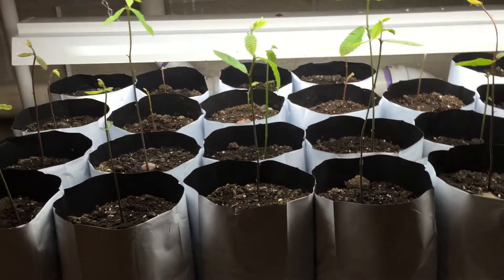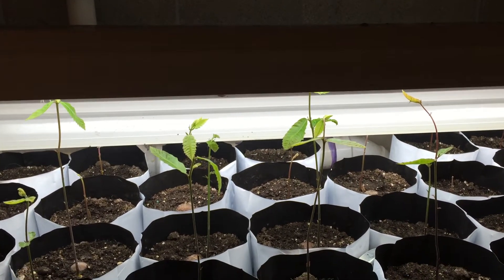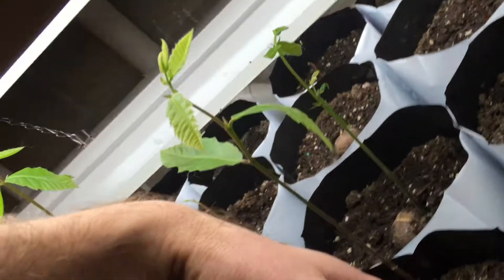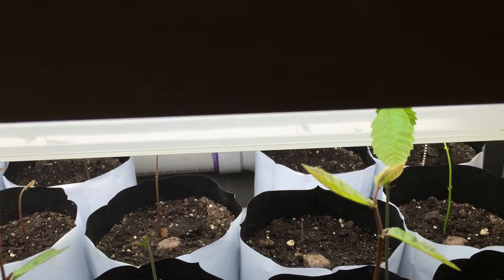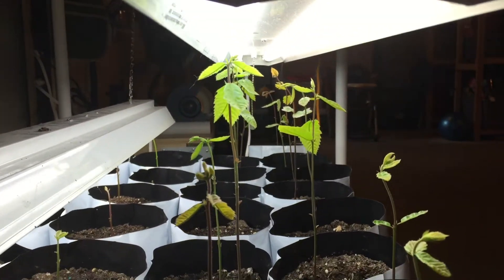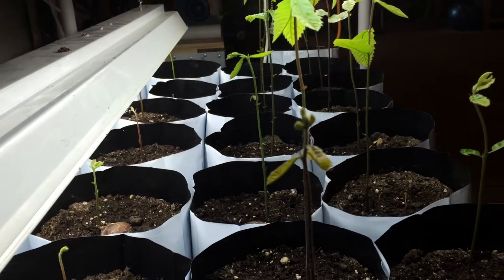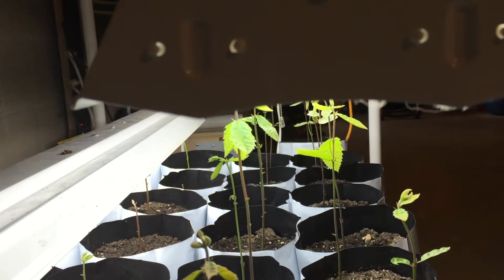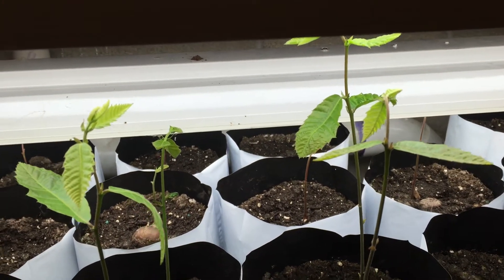Chestnut Update #2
Day #28 of chestnut seeds being potted up.  I have been very lucky and had 28/28 survival to this point.  Only problem is that they are a little leggy.